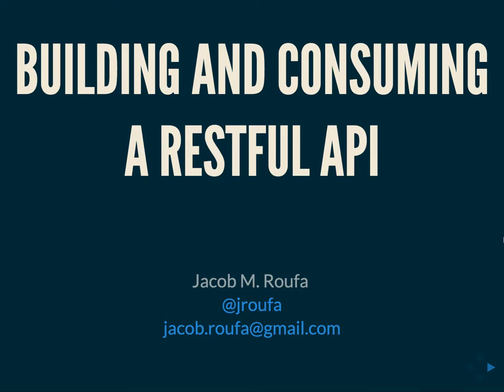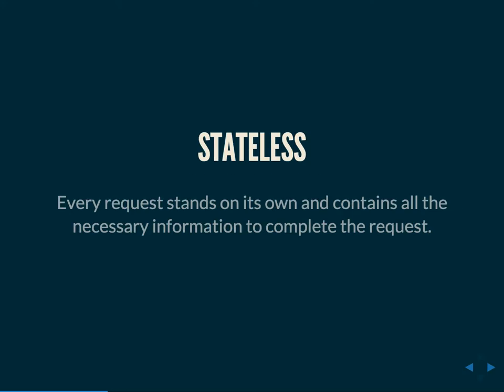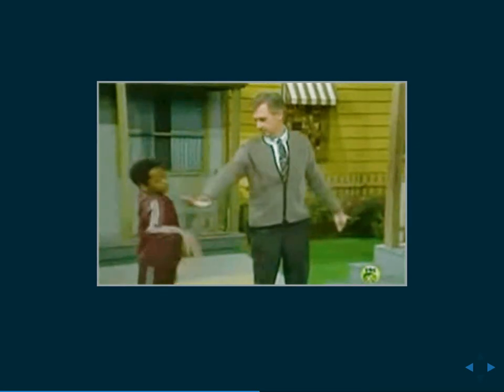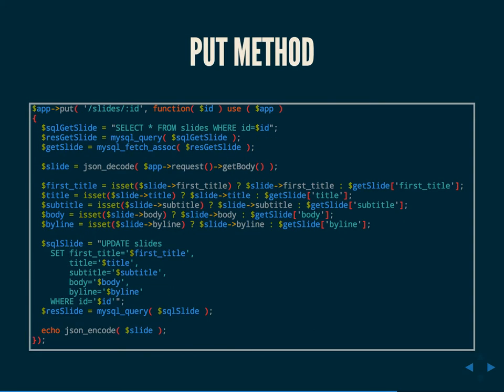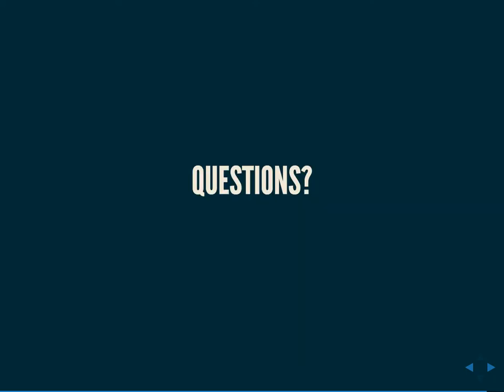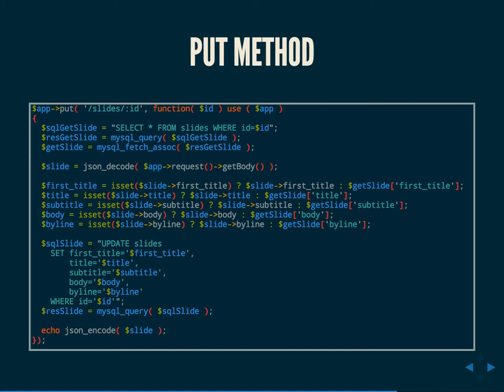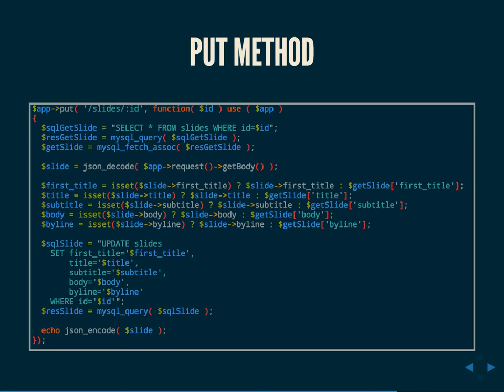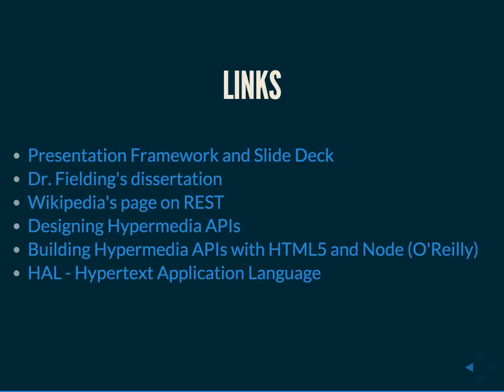Building and Consuming a RESTful API - 4/14/15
Presentation given at Rockford Web Devs[1] on Tuesday April 14, 2015. Code is available on Github[2].